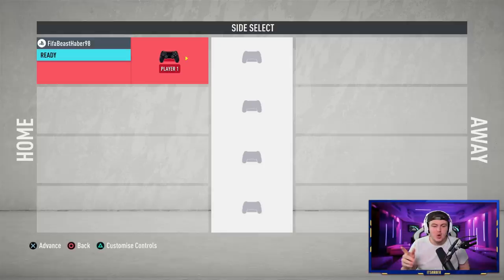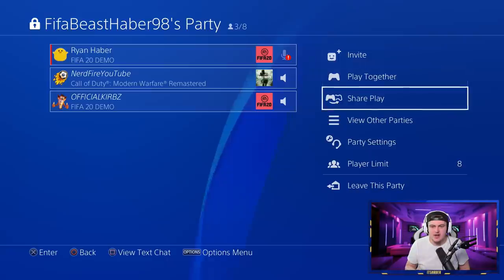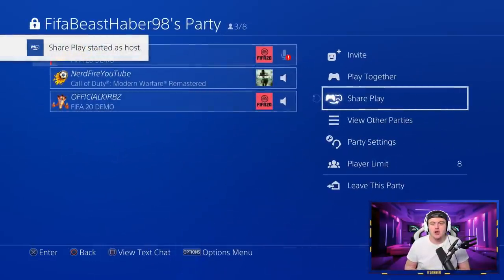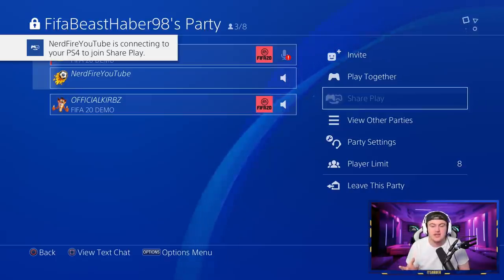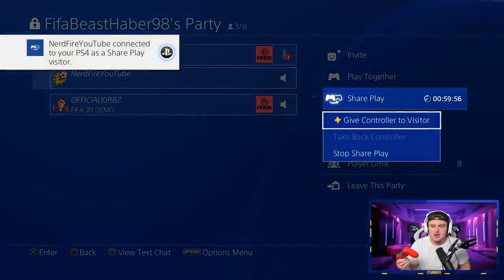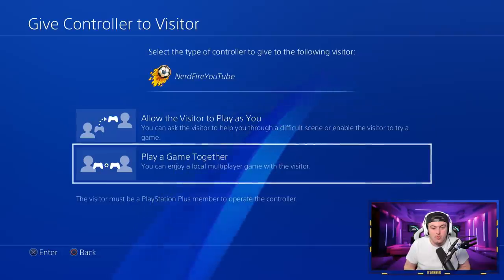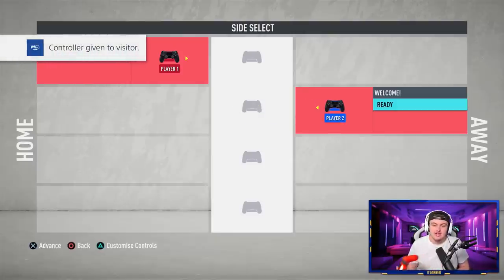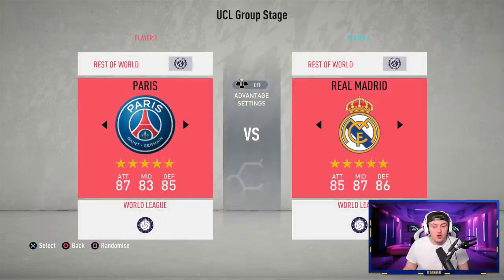HOW TO PLAY THE FIFA 20 DEMO ONLINE VS FRIENDS!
Fifa 20, Ultimate team, Fifa 20 Demo, Online, Friendlies, Vs Friends, How to play Online, How to play vs friends, On the Demo, Online play, PS4